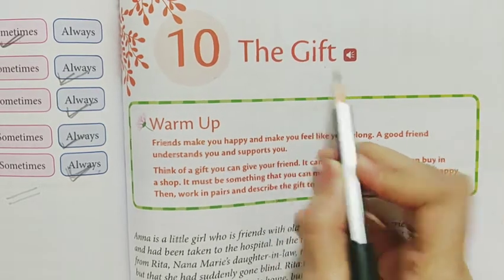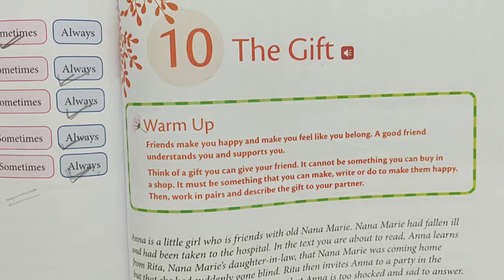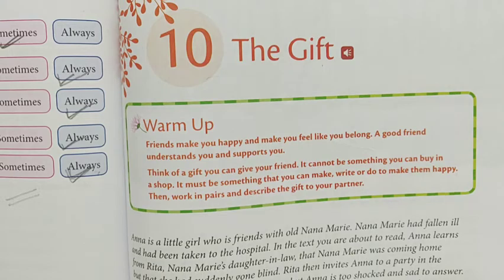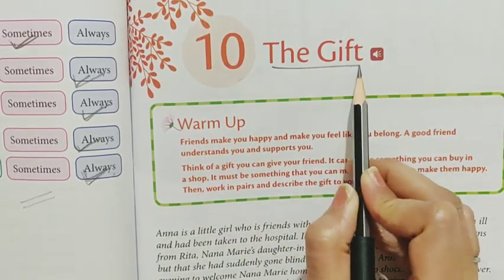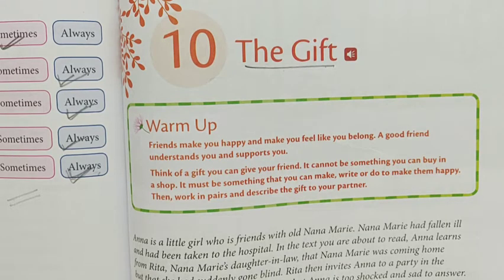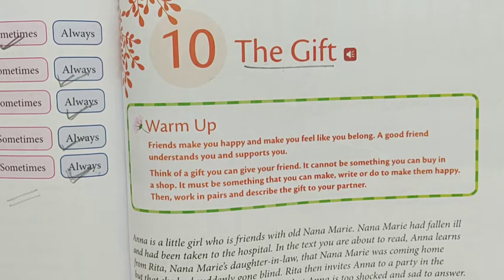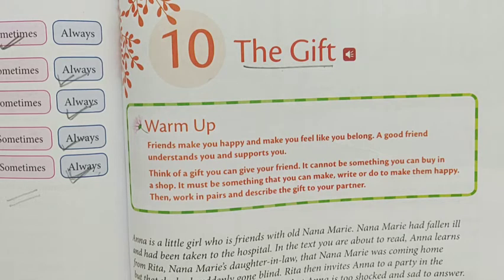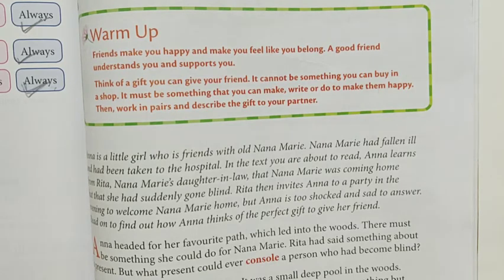Class 6/ The gift / Ch-10/ English course book